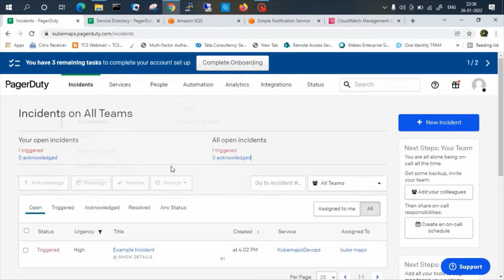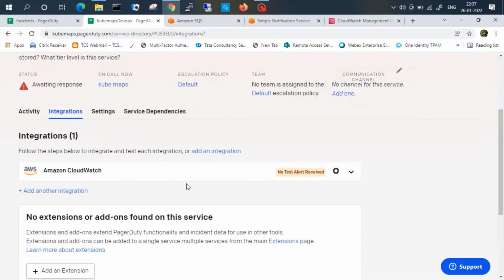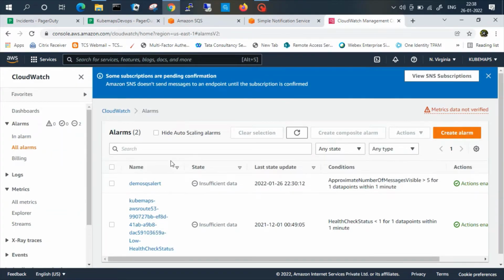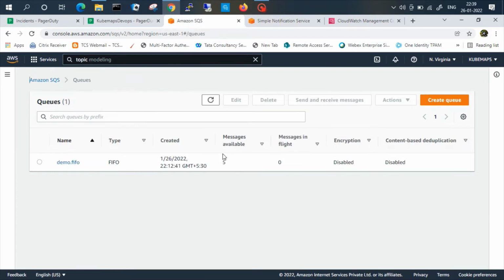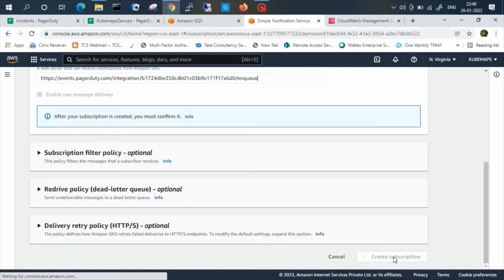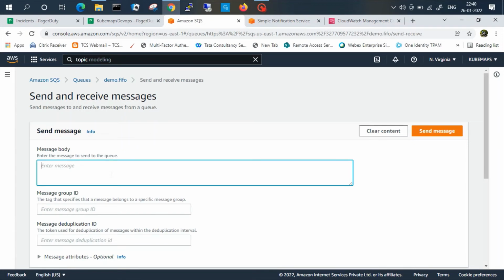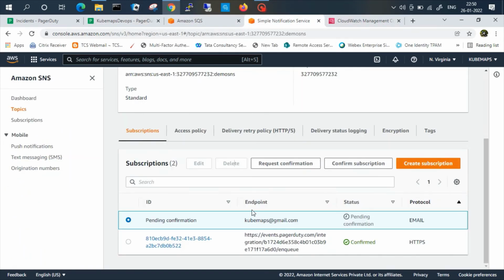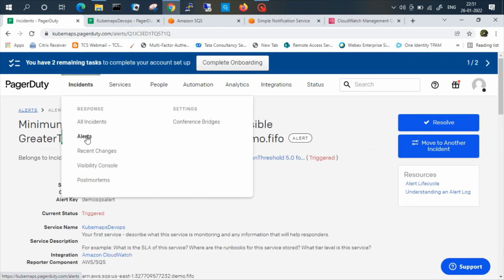PagerDuty alert setup for AWS SQS queue through AWS CloudWatch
kubemaps

Demo to setup an alert in PagerDuty for AWS sqs through CloudWatch